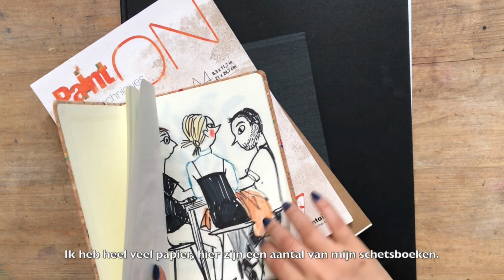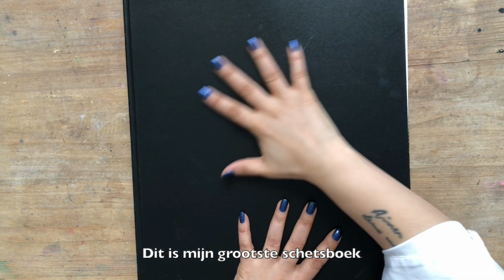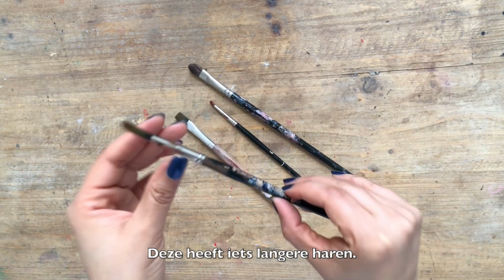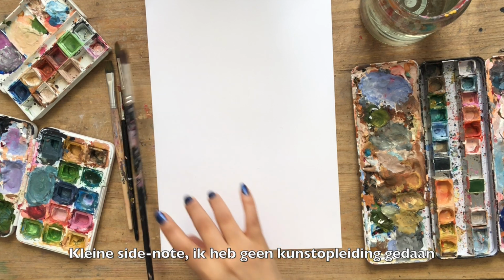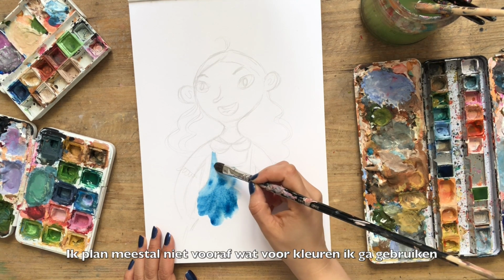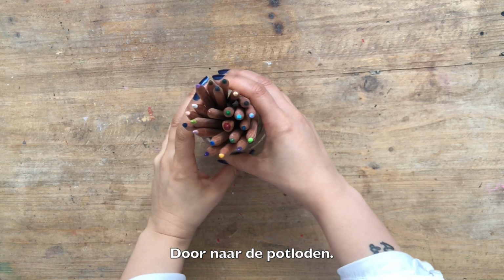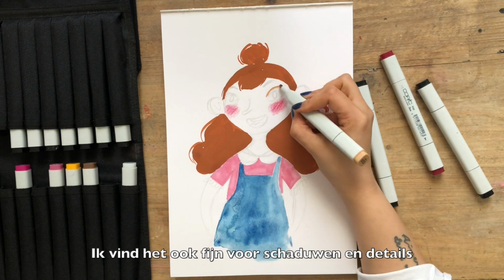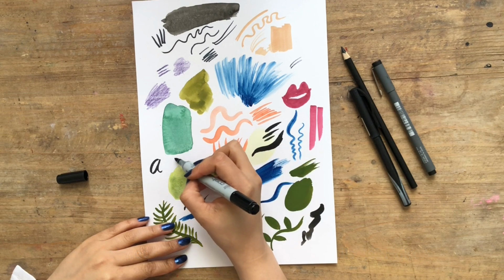MY ART SUPPLY ESSENTIALS + Showing How I Use Everything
Check the description for a list of everything I showed in this video!

PAPER:
♥ small sketchbook multicolor cork cover - no brand (lots of similar ones online)
♥ A4 multi techniques sketchbook 250/gm – 40 pages – Clairefontaine
♥ A4 sketch pad 100g/m – 40 sheets – Søstrene Grene (Anna & Clara)
♥ A4 watercolor book 200/gm – 30 pages - Hahnemühle
♥ A3 Heavy Weight Case Bound Sketch Book 170/gm – 46 pages – Winsor & Newton

PENCILS & BRUSHES:
♥ Hardtmuth Toison D'Or graphite pencils 5H, 6H, 7H - Koh-I-Noor
♥ Leonhady 551 ILTIS brush – Van der Linde (dutch art supply store)
♥ fine/narrow brush with short hairs – Van der Linde Amsterdam
♥ long haired semi-narrow brush – 97191- Van der Linde Amsterdam
♥ flat brush – Da Vinci Junior synthetics (collection 304) number 10

PAINT:
♥ Cotman Watercolour set - 12 Half Pans - Winsor & Newton
♥ Horadam Watercolour metal set - 24 Half Pans - Schmincke
♥ Pack Of 12 Watercolors + 3 Pocket Box – Van Gogh
♥ Gouache Extra Fine Quality tube – 20ml –Talens
♥ Designer gouache – series 1 – 37ml – Winsor & Newton
♥ Gouache Extra Fine Quality flacon - 50 ml – Talens

COLORED PENCILS & MARKERS:
♥ Luminance 6901 Cardboard box with 76 colours – (I don’t know why I thought there were over 200! It doesn’t even come close) Didn’t keep the original box. Anyway there are a lot of different and beautiful colors. Smaller boxes are available as well. – Caran d’Ache
♥ Various colors of markers + black markers – COPIC

INK & FINELINERS:
♥ Professional acrylic ink - carbon black 30ml – Liquitex
♥ Pigment liner 0.5 – Staedtler
♥ Copic Ciao – color 100 (black) – Not a fineliner, but the one I use in the very end.

Artist: Andy Leech
Title: Dawn

Artist: The Loyalist
Title: Hymn For A Rainy Day